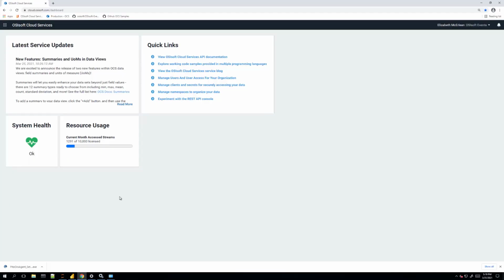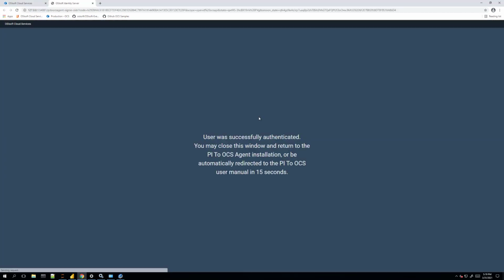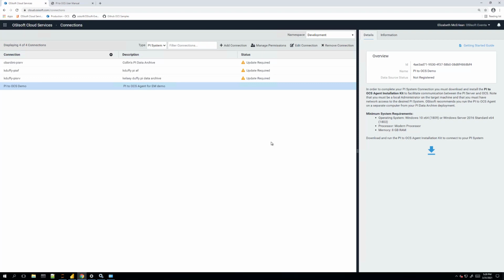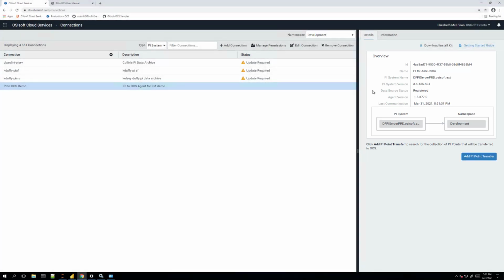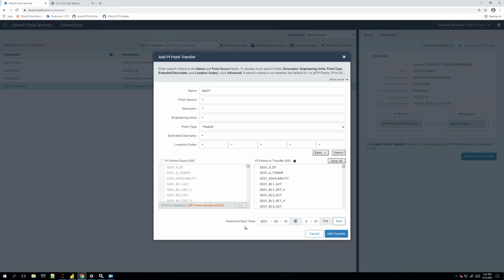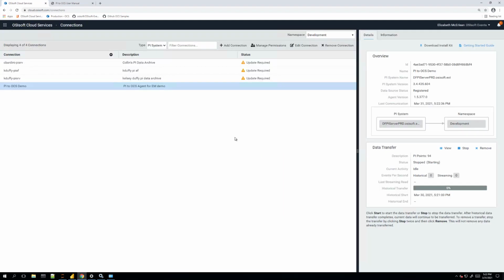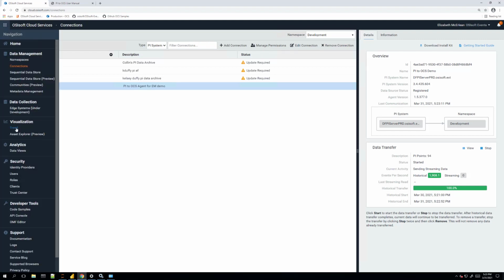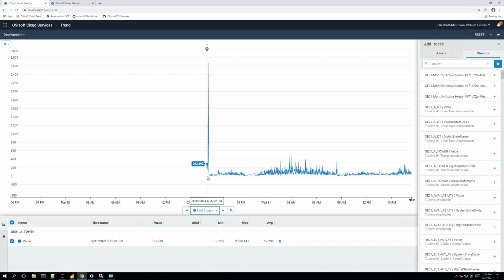OCS Demo - Send PI System Data to OCS